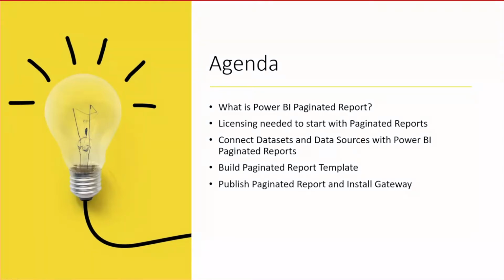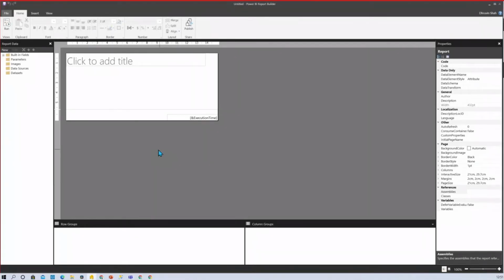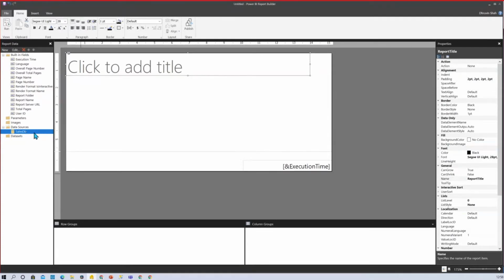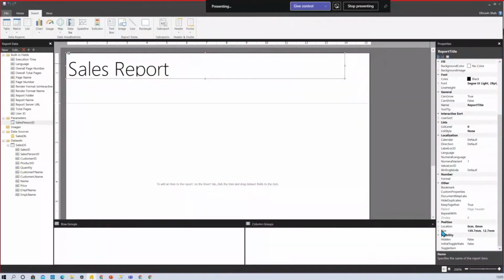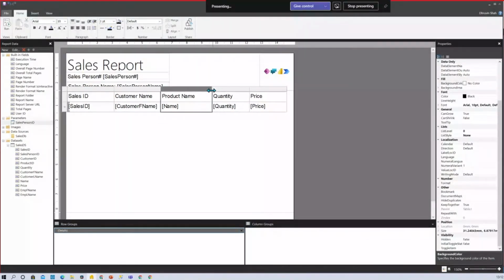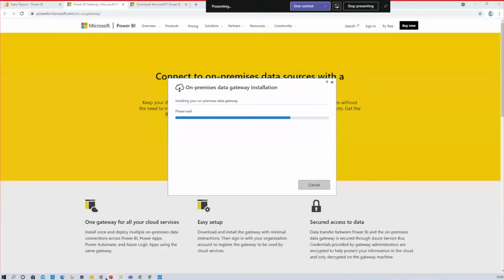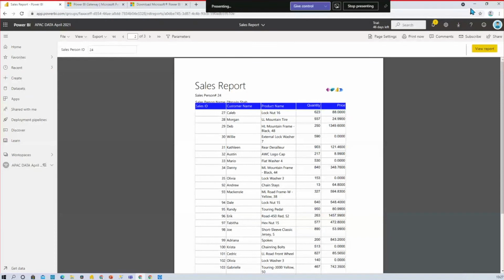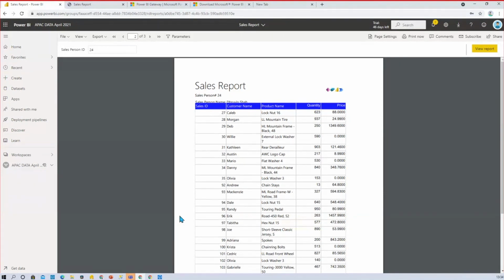APAC Data Day | Get Started with Power BI Paginated Report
Get Started with Power BI Paginated Reports
Speaker: Dhruvin Shah, Power BI Architect and Power Platform Specialist | India
Session Abstract:
Paginated reports are useful when you need pixel-perfect reports for your business data. During this session, we will learn about how one can get started with Power BI Paginated Reports. We will talk about everything from beginning to end. With that, we will talk about the deployment procedure for Paginated Reports.